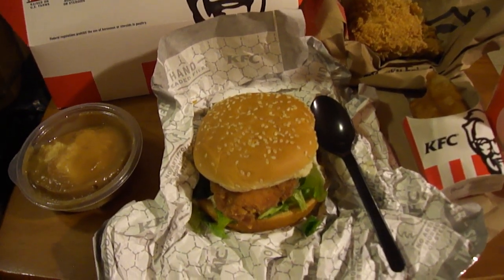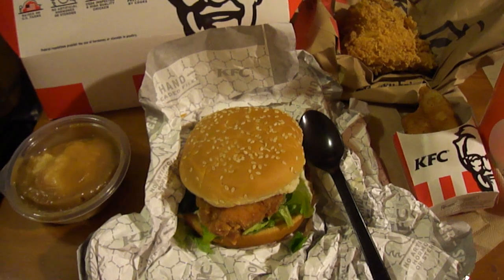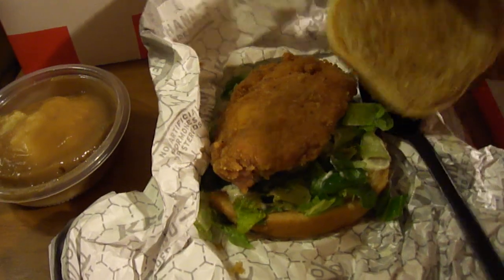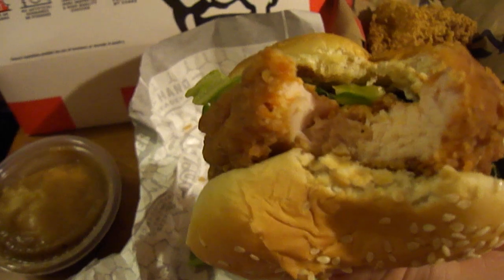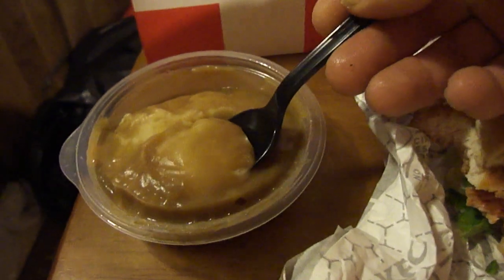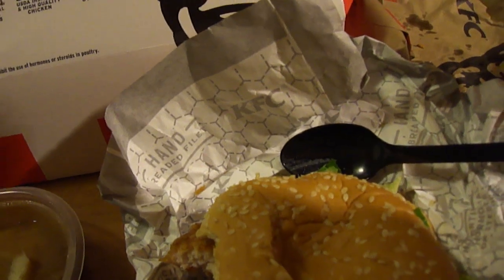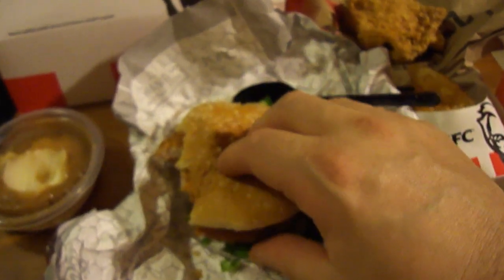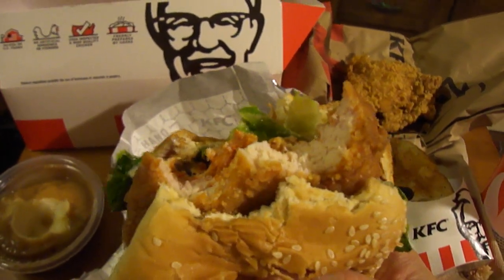KFC Zinger sandwich BIG BOX (complete review)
So what all comes in the Zinger big box? I review all it's contents. Where they any good & how much were they?